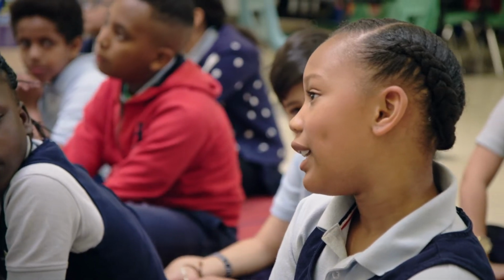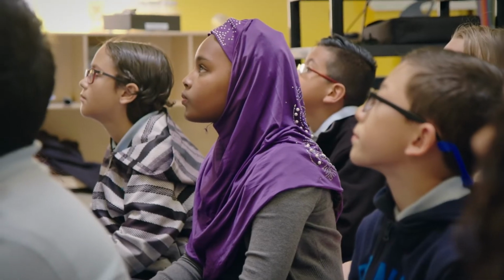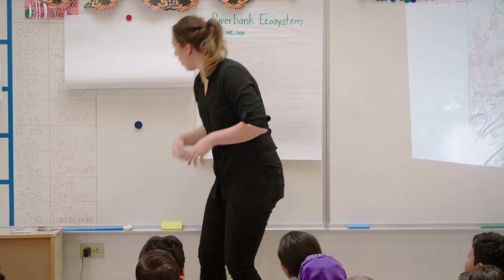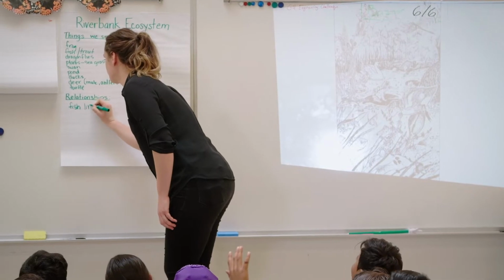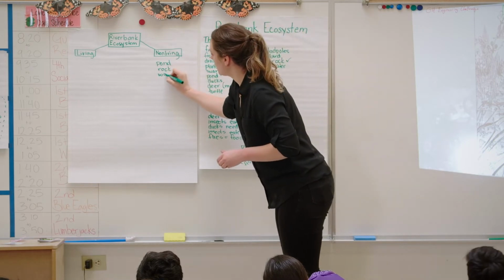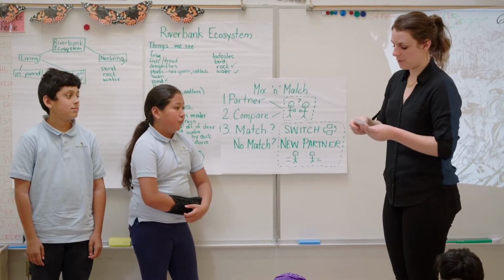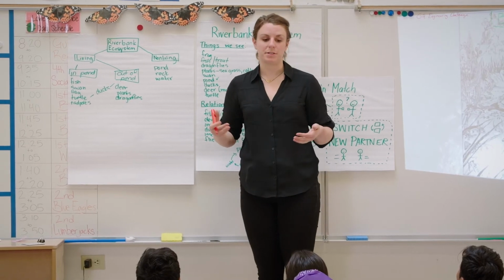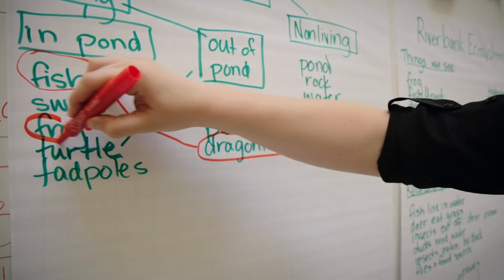English Learners in STEM: Interactive Graphic Organizer and Mix & Match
The purpose of an Interactive Graphic Organizer is to arrange vocabulary in a way that supports understanding of both the words and the language function​ being taught/utilized. The ideas should be represented visually in pictures and labeled, making the information more accessible for students.

The purpose of Mix & Match is to provide a way for students to interact and talk together about content in a structure routine. Structured oral language practice routines help students internalize newly learned language patterns and content-specific vocabulary through multiple opportunities to practice in engaging and supportive settings.